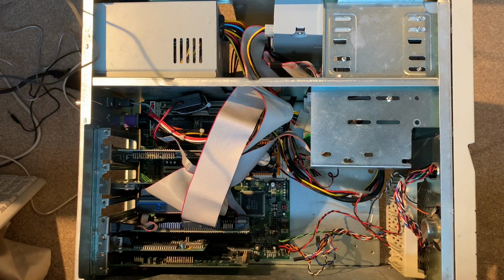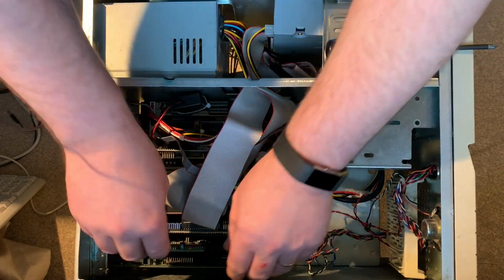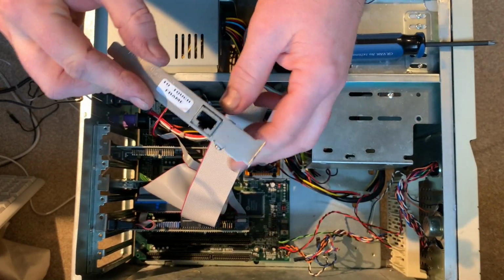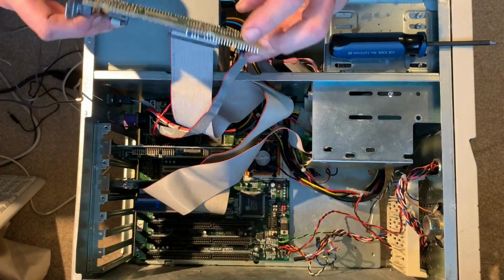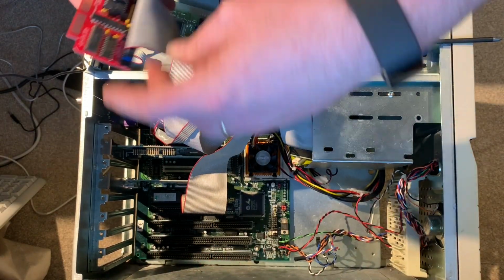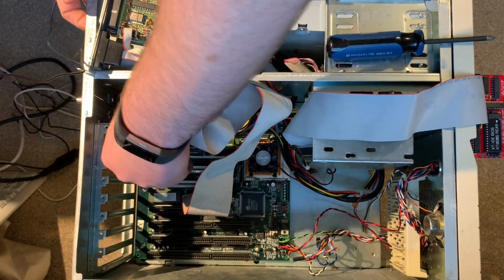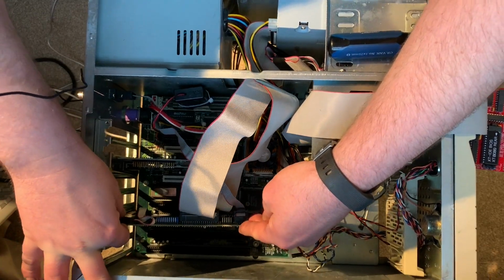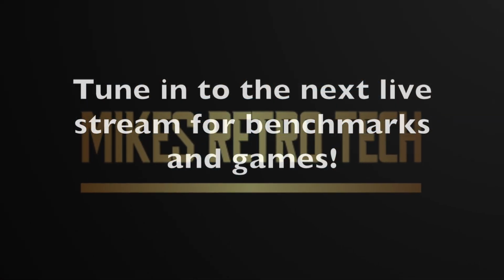A look at the PC Cards in my 160mhz 486 PC.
lets look at what is inside my 486